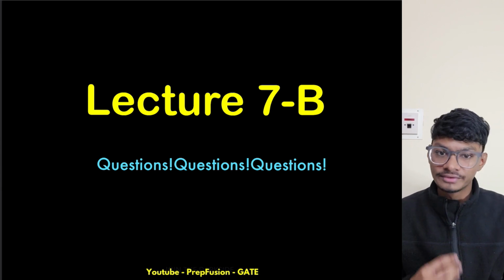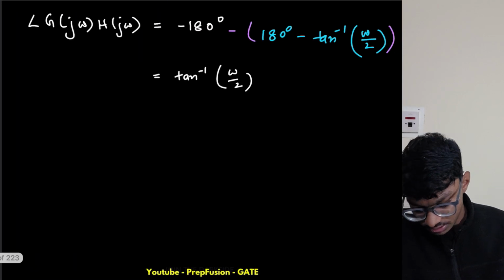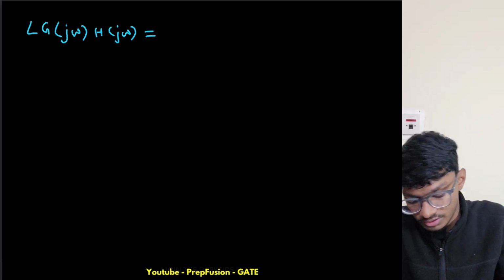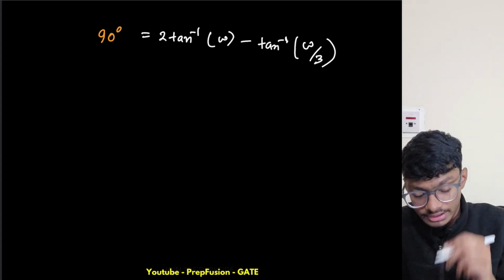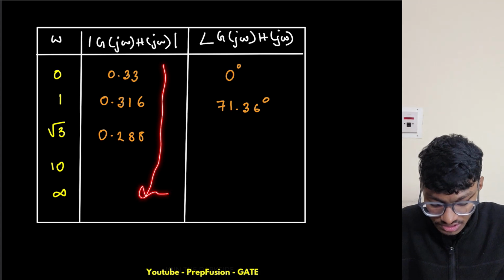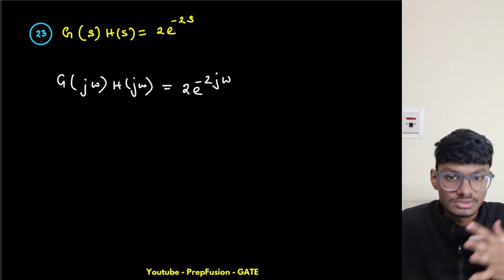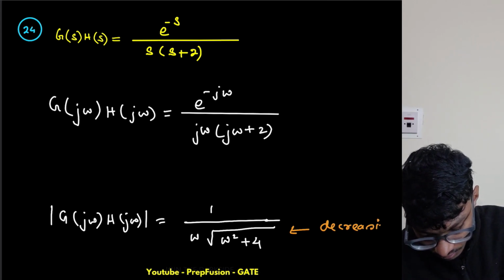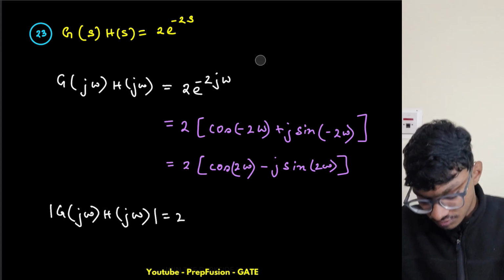GATE PYQs on Polar Plot Part -2 | Control Systems || GATE 2025 || PrepFusion